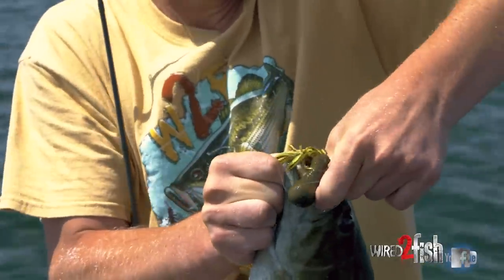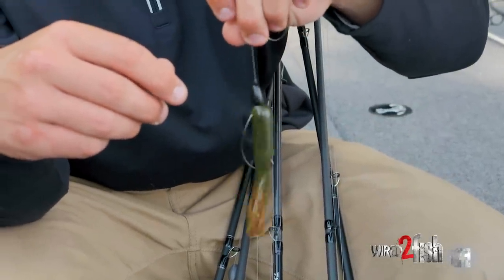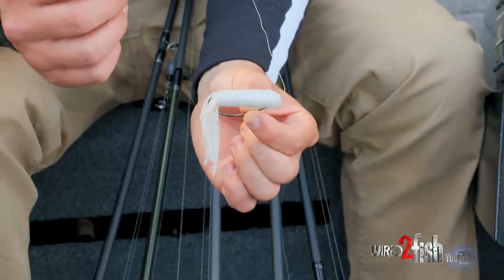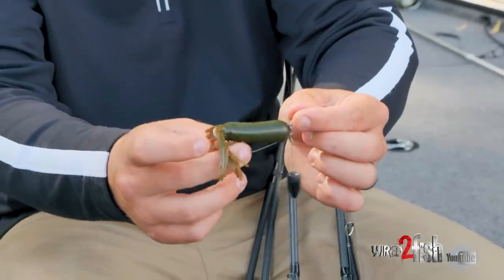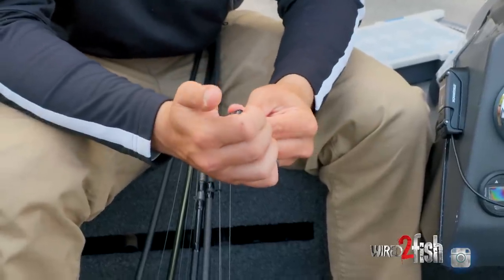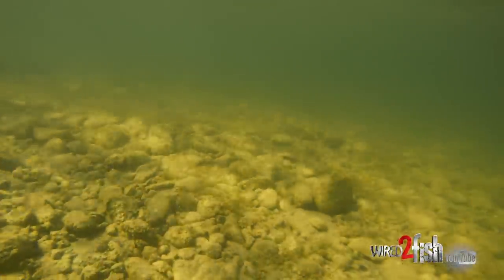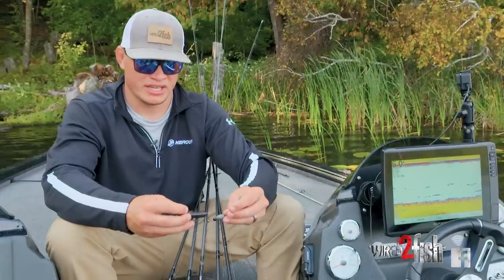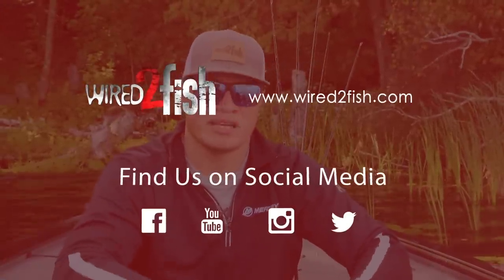5 Ways to Rig a Tube | UNDERWATER Footage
Tube baits are a soft plastic lure category that is old school yet defy getting old. This video showcases five proven methods for rigging tube baits for bass ranging from the tried-and-true Texas-rig to the new school Tokyo Rig. *See product links at the bottom.

In addition to those above, we showcase tubes rigged weightless, rigged a heavy jig, and round it out on the Carolina rig. We hope the underwater video helps you choose the best tube delivery system for the conditions. Good luck and Enjoy!

ROD COMBOS:
1) TEXAS RIGGED TUBE